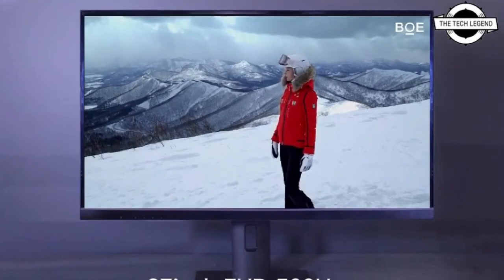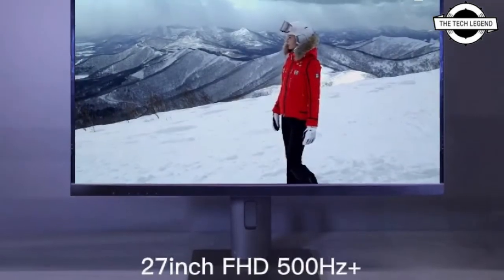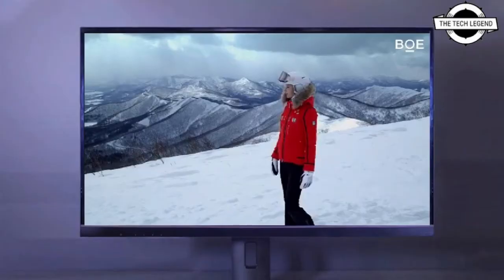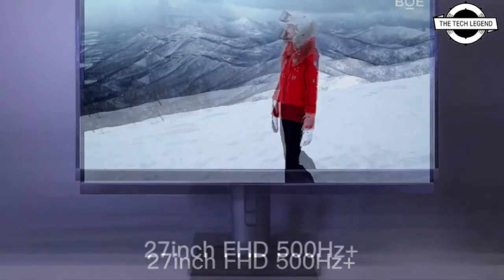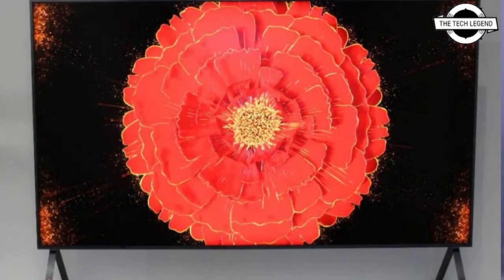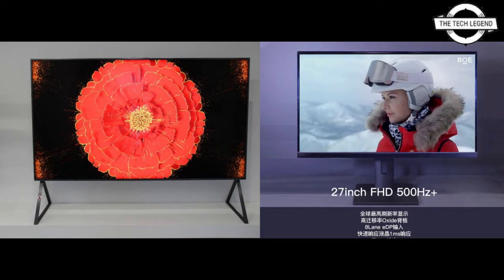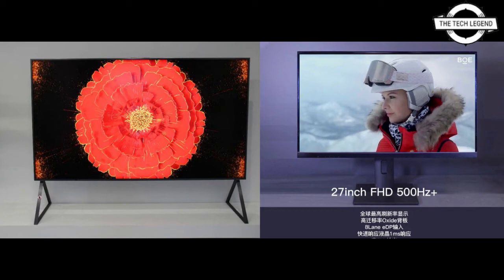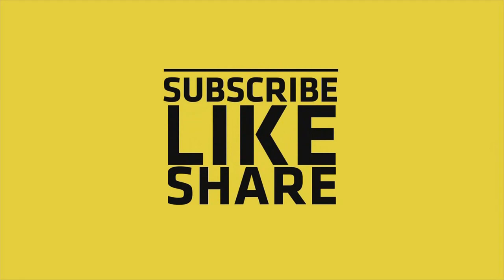BOE 27-Inch Full HD Display Launched With 500 Hz Refresh Rate | Explained All Spec, Features & More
BOE is one of the world’s largest manufacturers of LCD, LED, and OLED panels. The company has manufacturing facilities scattered in China and as many as 19 research and development centers in 19 other countires. Yesterday the company announced it made a breakthrough in overcoming a 500Hz+ refresh rate with their latest display panel. This 27-inch FullHD gaming panel is to feature an 8-lane eDP connection, 1 ms response time, and true 8-bit color gamut support. The FullHD resolution is slowly becoming a relict of the past, in fact, even most 2021+ high-end gaming laptops are now 1440p+. Most PC gamers would rather see much faster 1440p panels at this point, however fast 1080p panels are still used in high competitive e-sports tournaments. BOE also announced its first 110-inch 8K 120Hz display panel. The company did not provide any further details on both products yet, such as connectivity options, release date, or the price.